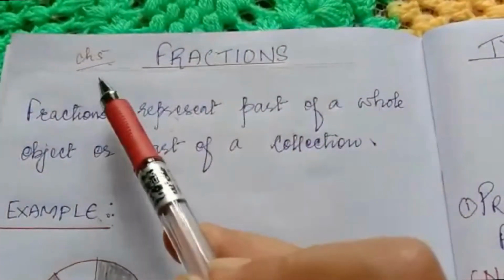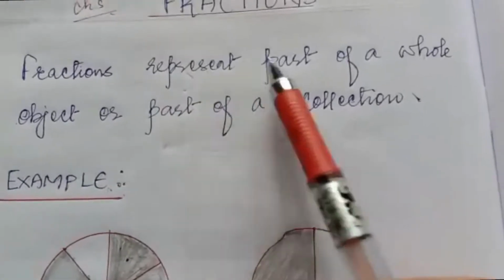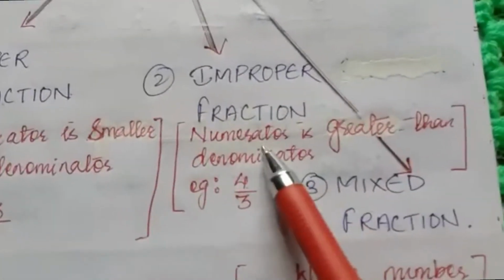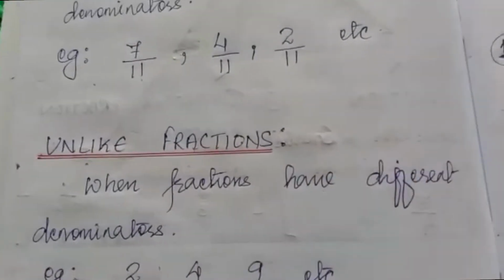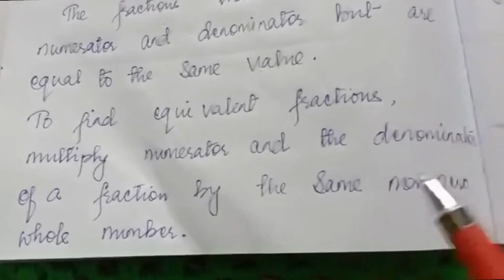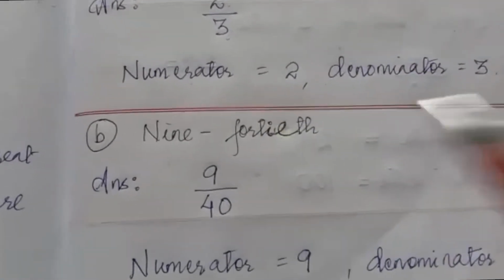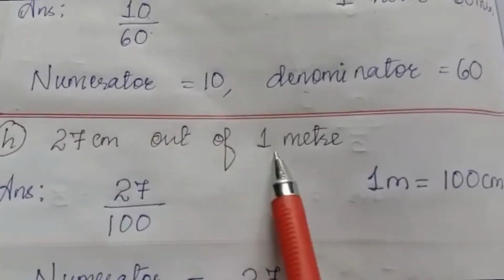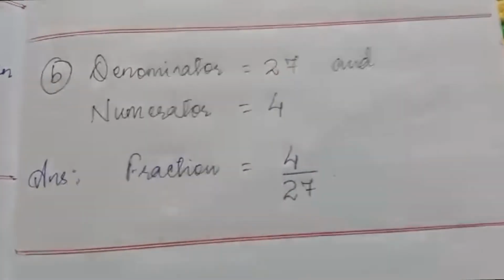MATHEMATICS Class VI